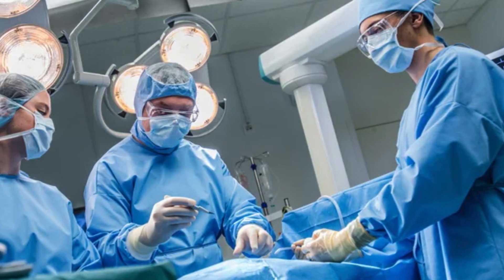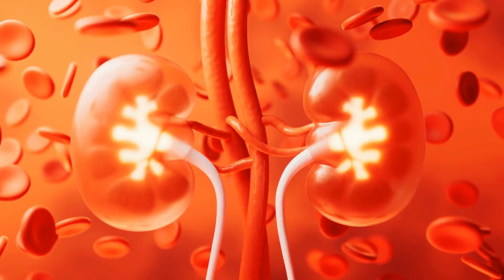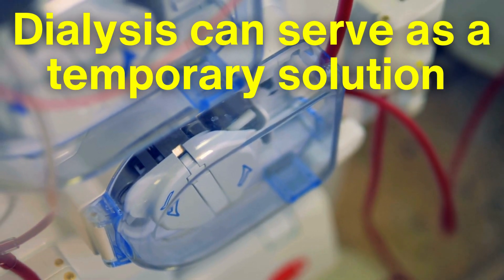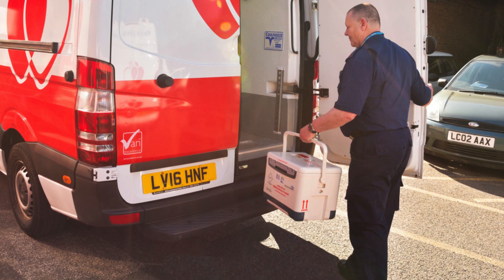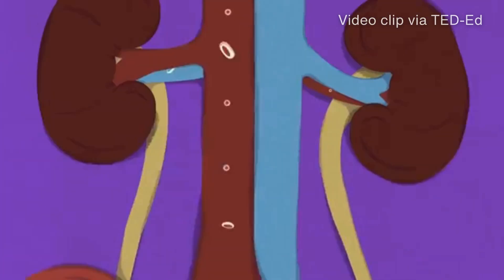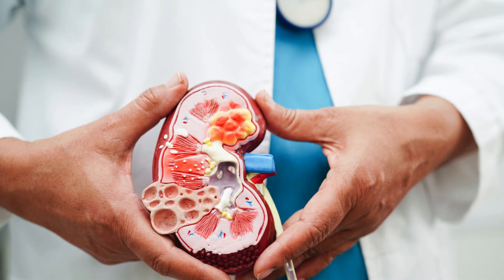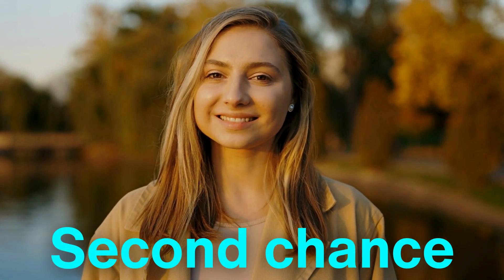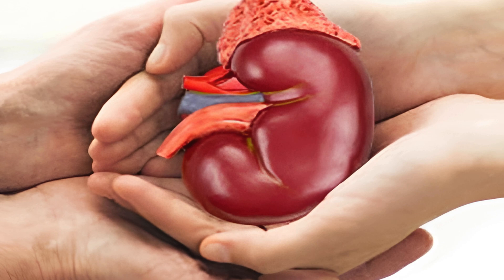Kidney Transplants: How One Organ Can Change Everything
A kidney transplant is a life-changing procedure that offers a new lease on life for patients suffering from kidney failure. In this video, we’ll explore the function of the kidneys, why kidney transplants are necessary, the transplant procedure, its risks, and life after the surgery. Learn about the latest advancements in transplantation and how this medical miracle is saving lives.

Timestamps:
0:00 - Introduction
0:58 - What is the Kidney?
1:35 - Why Are Kidney Transplants Necessary?
2:57 - What is a Kidney Transplant?
4:05 - The Transplant Procedure
5:19 - Challenges and Risks of Kidney Transplants
6:12 - Advancements in Kidney Transplantation
6:30 - Life After a Kidney Transplant
7:14 - Conclusion